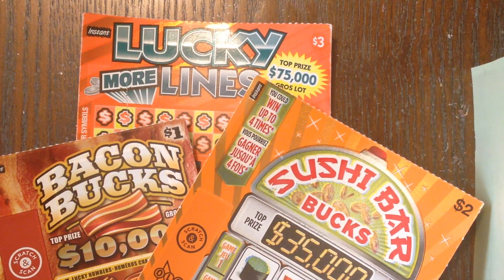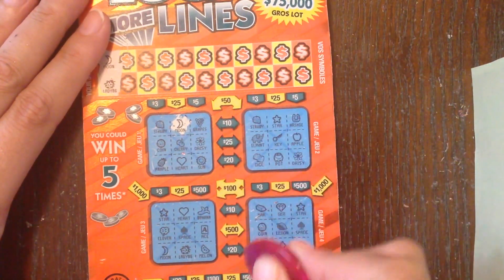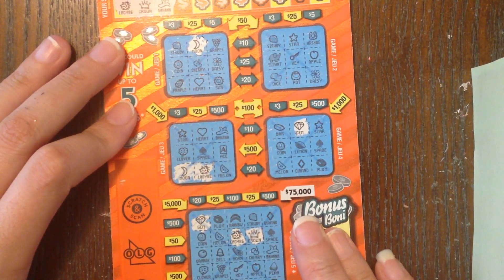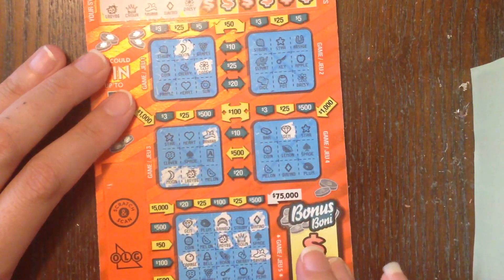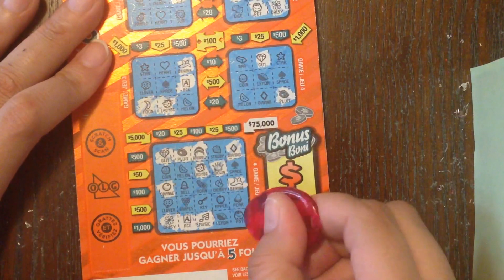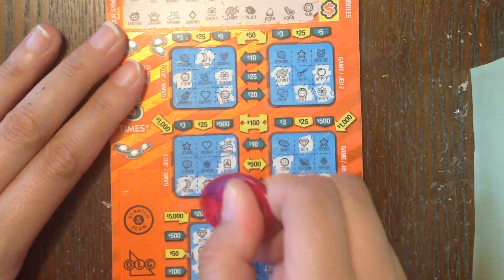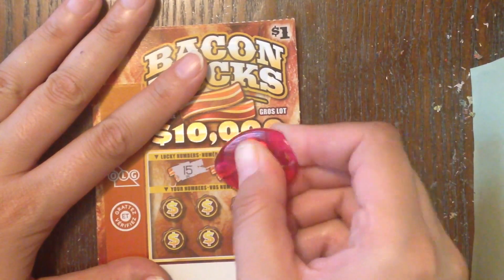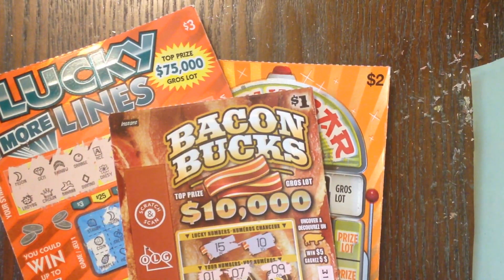Bacon Bucks, Sushi Bar and Lucky Lines Canadian Lottery Scratch Off Tickets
Fan Mail:
Candy
San Antonio, TX 78224 Scratching Texas Lottery Scratch Off Tickets. Will I find a big win?
Fan Mail:
Candy